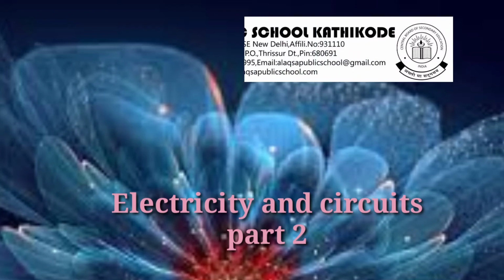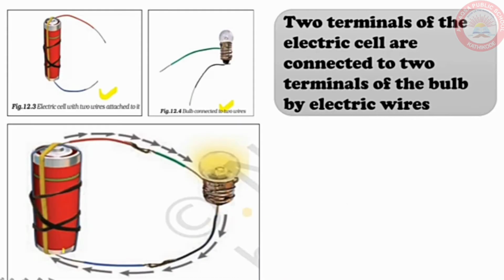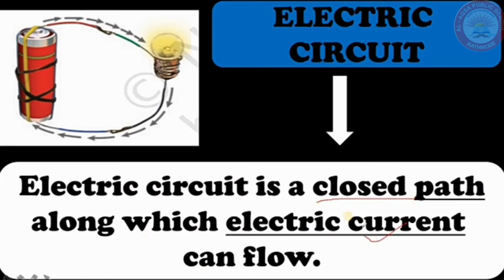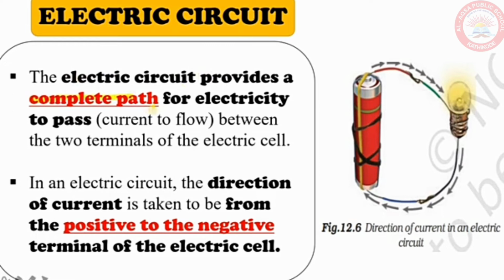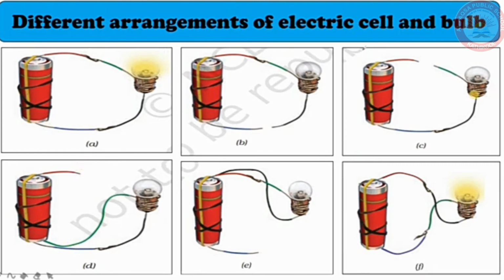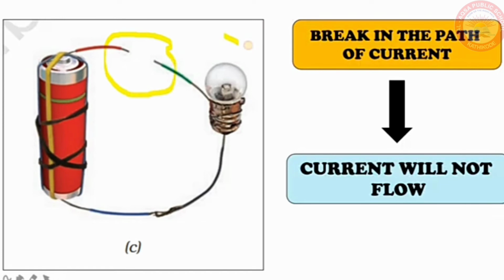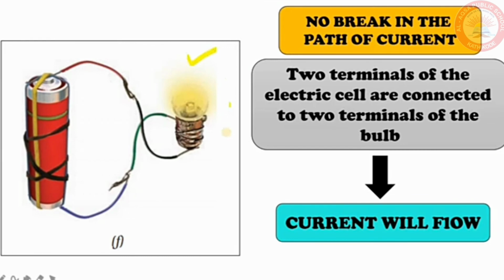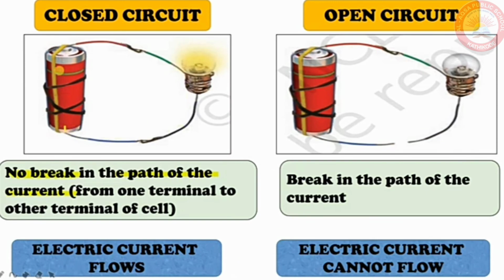Electricity and circuits.Part Il